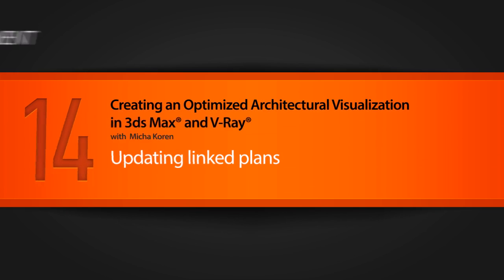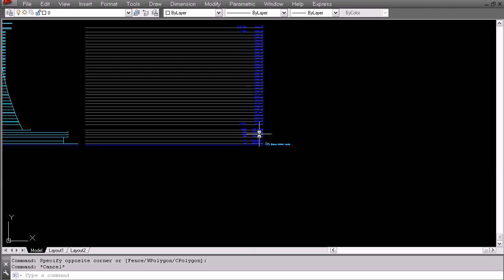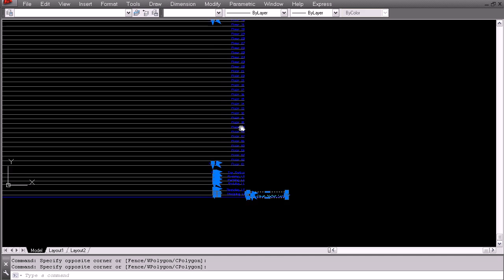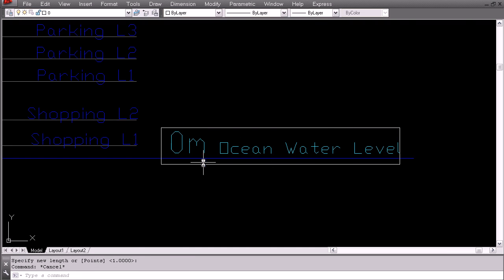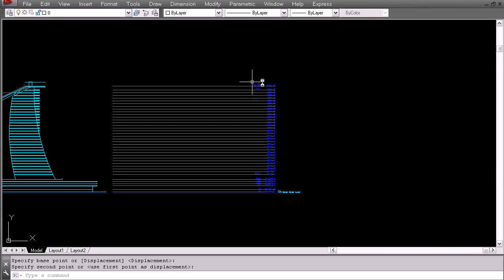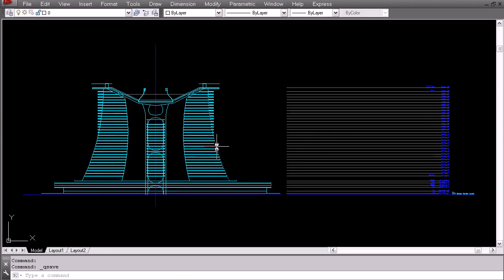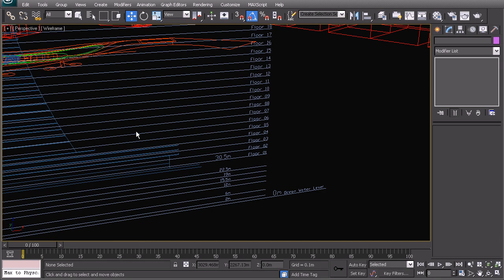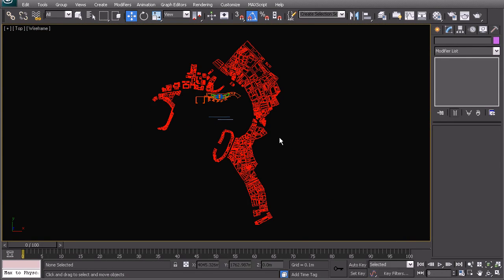14 Updating linked plans